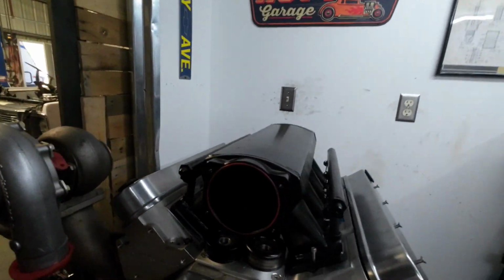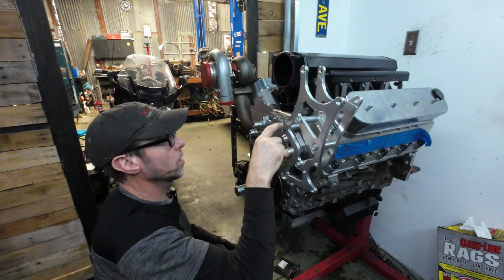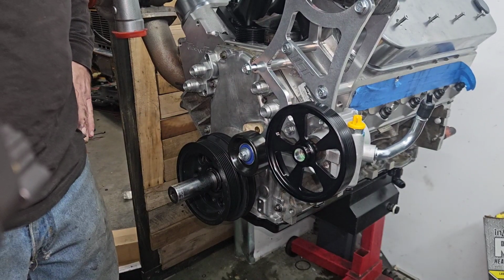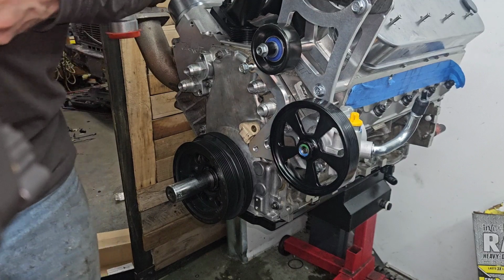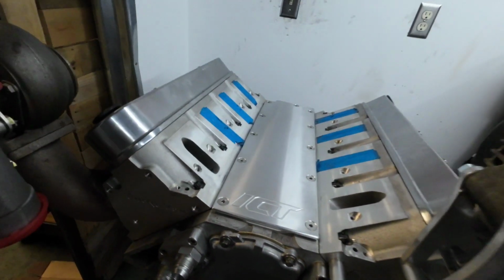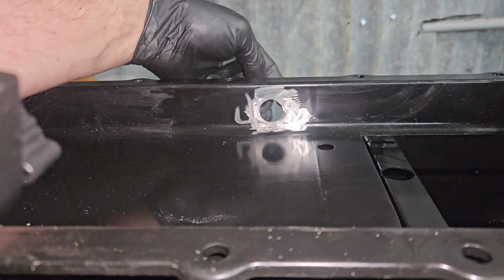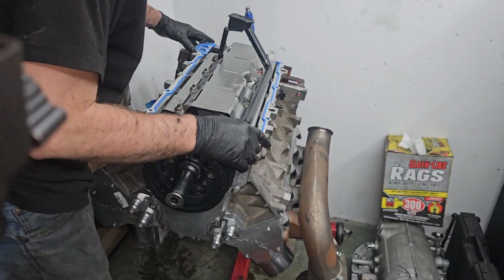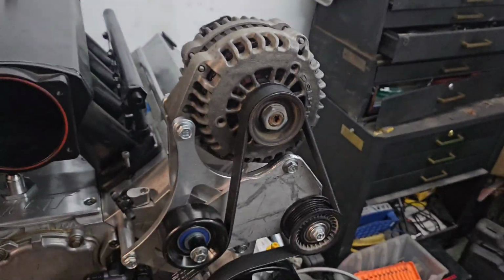Turbo LS for future drag and drive!! can we get it done?!?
Getting this Turbo LS ready for future drag and drive events.